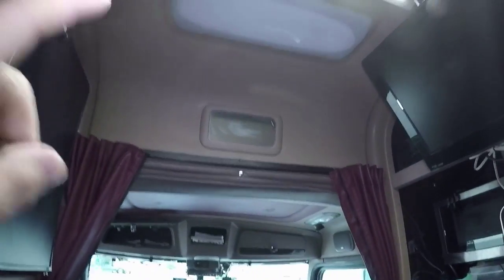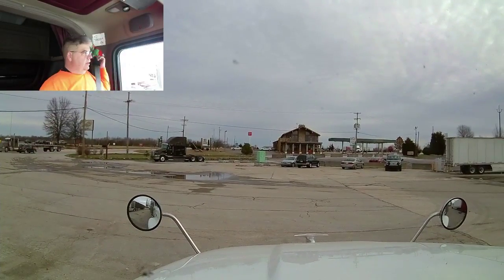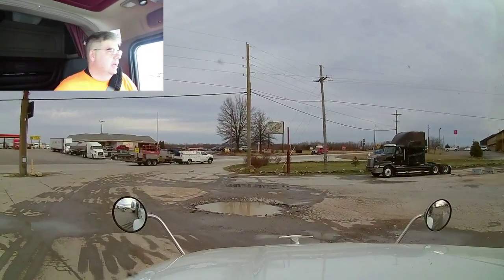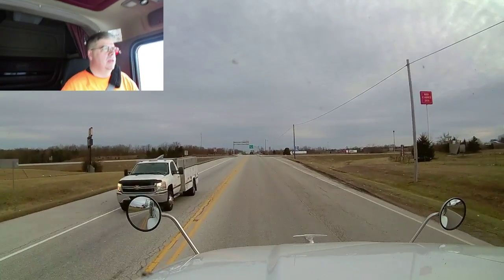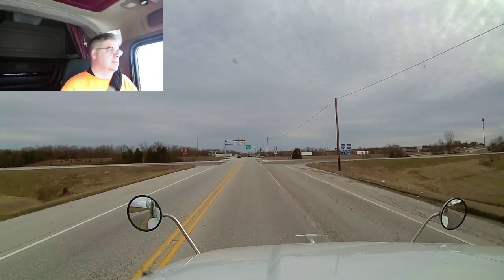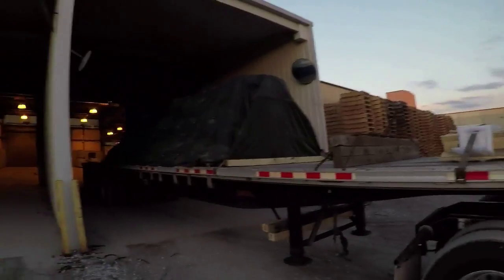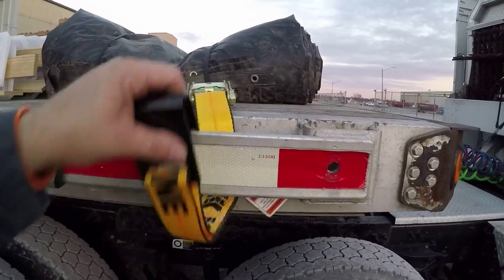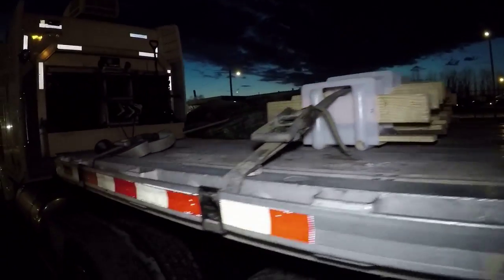#290 Replacing Sleeper Light Bulb and Had a Great Week The Life of an Owner Operator Truck Driver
Somebody asked how to change the sleeper light bulb. Also I've had a great week back at work.